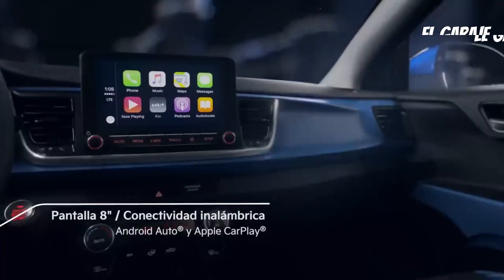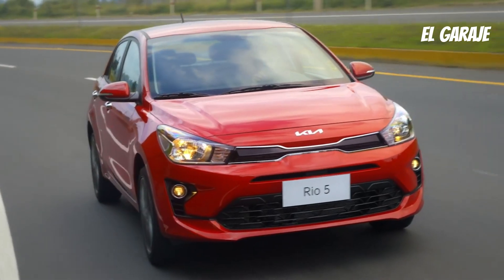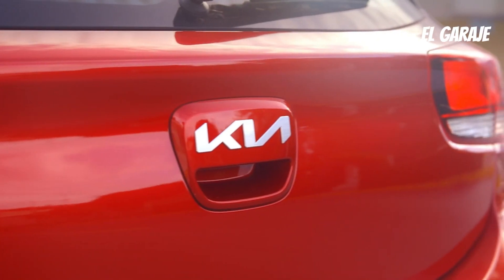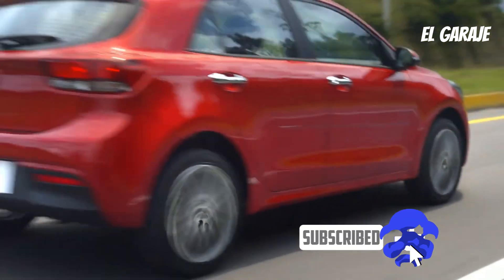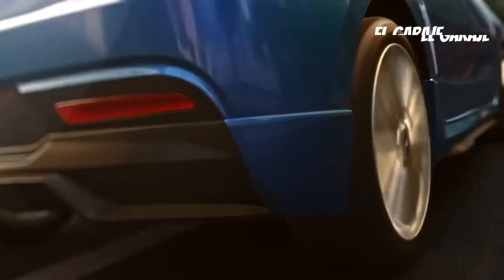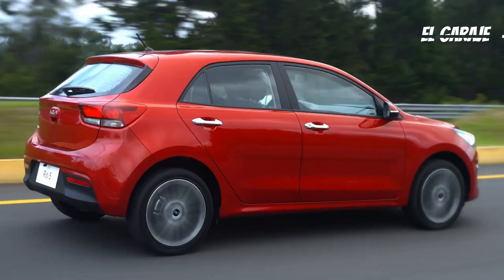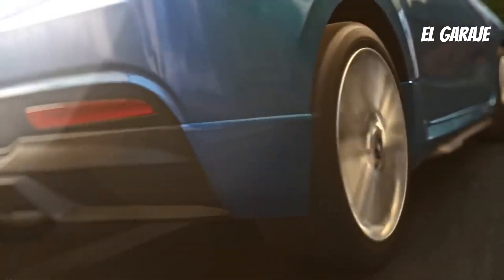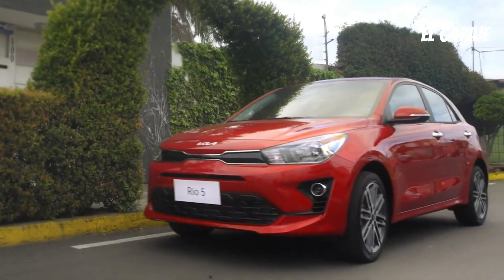Kia Rio 2023: The Ultimate Challenge Awaits!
Hey there, fellow adventurers! Get ready to join us on an extraordinary journey with the brand-new Kia Rio 2023. In this thrilling video, we dive into the heart of the Kia Rio 2023, exploring its impressive features and unveiling its hidden surprises. From its sleek design to its state-of-the-art technology, this compact car is ready to revolutionize your driving experience. Buckle up and prepare for a thrilling ride!

First and foremost, let's talk about the stunning design of the Kia Rio 2023. With its sleek lines, bold contours, and eye-catching details, this car is a true head-turner. Whether you're cruising through the city streets or embarking on an exhilarating road trip, the Kia Rio 2023 will make a statement wherever you go.

But it's not just about looks. The Kia Rio 2023 is equipped with advanced technology that will elevate your driving experience. From its intuitive infotainment system to its seamless connectivity options, staying connected and entertained on the road has never been easier. Say goodbye to boredom and hello to a world of possibilities!

Safety is always a top priority, and the Kia Rio 2023 delivers on that front as well. With a range of innovative safety features and driver-assistance systems, you can enjoy peace of mind knowing that you're protected on every journey. Whether it's the automatic emergency braking or the lane-keeping assist, the Kia Rio 2023 has your back.

Last but certainly not least, let's talk about the exhilarating performance of the Kia Rio 2023. With its responsive handling and efficient engine options, this compact car delivers a dynamic and enjoyable driving experience. From zipping through city traffic to navigating winding country roads, the Kia Rio 2023 will keep you engaged and excited behind the wheel.

So, are you ready to experience the thrill of the Kia Rio 2023? Join us on this exciting adventure and witness firsthand how this compact car redefines the driving experience. Get ready to embark on a journey like no other with the Kia Rio 2023!